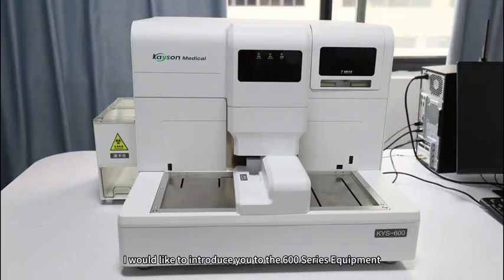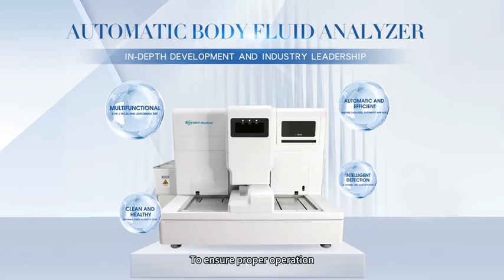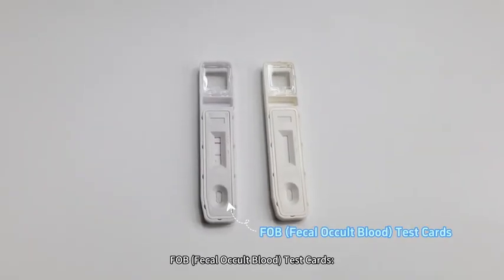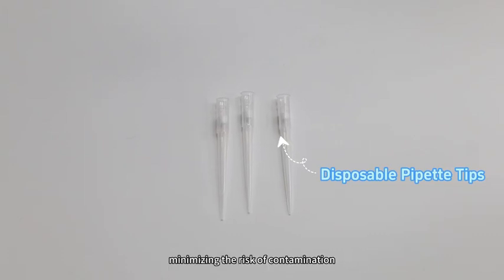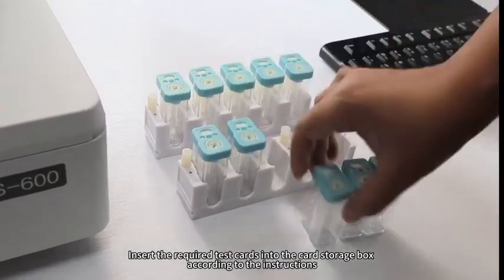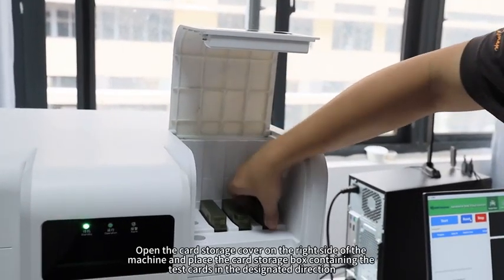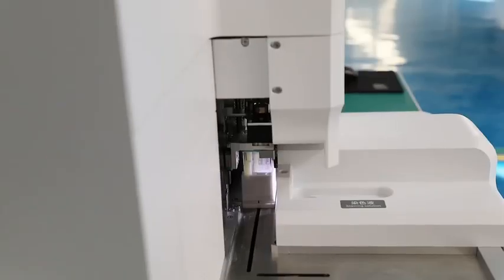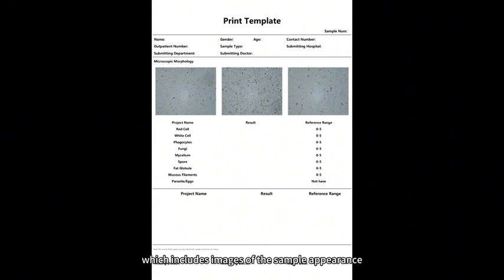Automatic Fecal Analyzer/Automatic Stool Analyzer /In Vitro Diagnostic (IVD) Expert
Automatic Fecal Analyzer/Automatic Stool Analyzer

The fecal analyzer has eries of tests performed on stool samples to help diagnose certain diseases that affect the digestive tract.
Automatic stool analyzer are widely used in the preliminary screening and condition monitoring of diseases like intestinal infections, inflammatory bowel disease, gastrointestinal bleeding, and parasitic infections, this device is an important auxiliary tool in the diagnosis of digestive system diseases.